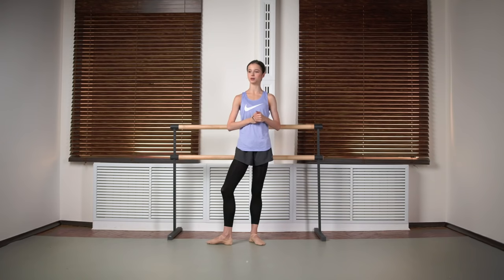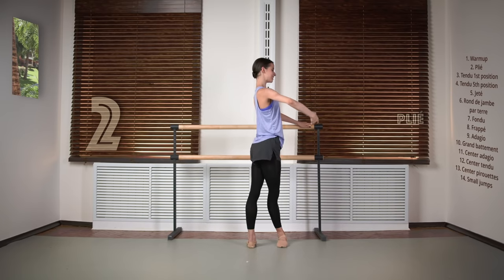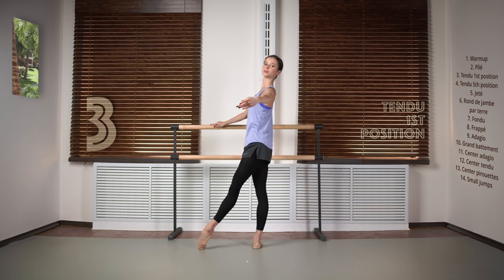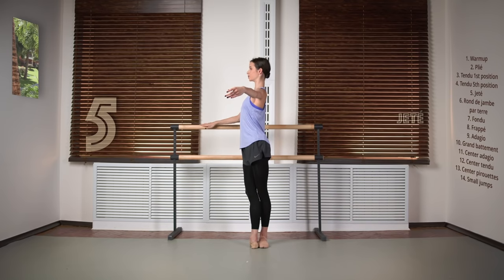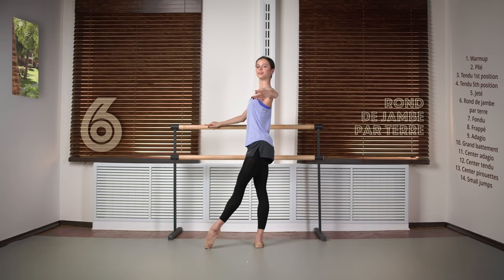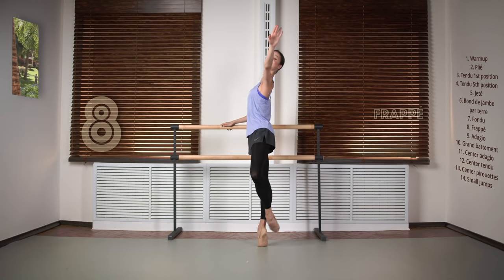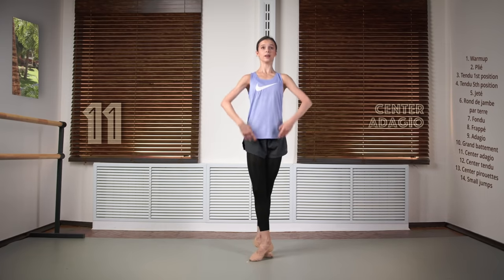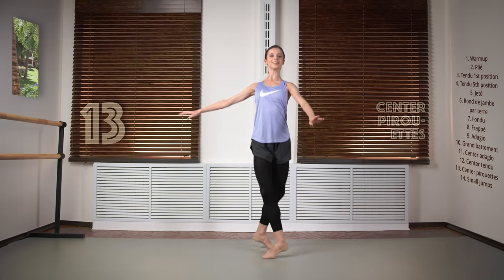BALLET CLASS 2021 with ballerina Maria Khoreva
Hi guys! I decided to film another follow-along ballet class video since I haven’t made one for quite a long time. This class is what I’ve been really enjoying doing on my own lately, especially while trying to keep myself in shape during the vacation and slowly going back to working schedule. The exercises are medium-level-challenging and I think will even suit for beginners as well as intermediate and advanced students and dancers. Huge thanks for the beautiful music to Galina Bezuglaya!! I hope you enjoy this class together with me and I am always grateful for your feedback.

00:00 - BALLET CLASS 2021 from Maria Khoreva
01:54 - 1. Warmup
05:44 - 2. Plié
11:39 - 3. Tendu 1st position
17:57 - 4. Tendu 5th position
20:54 - 5. Jeté
26:13 - 6. Rond de jambe par terre
33:02 - 7. Fondu
37:25 - 8. Frappé
40:47 - 9. Adagio
44:44 - 10. Grand battement
47:59 - 11. Center adagio
51:12 - 12. Center tendu
54:27 - 13. Center pirouettes
56:50 - 14. Small jumps

If you have a YouTube channel or ever wanted to start one, I couldn't recommend @TubeBuddy any higher. It's an amazing service to help optimize, manage and grow your channel.